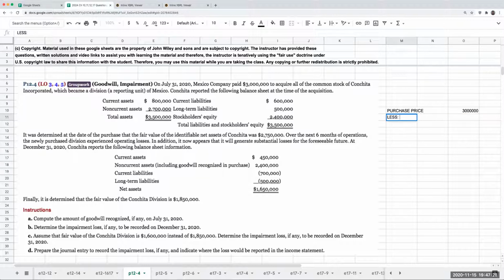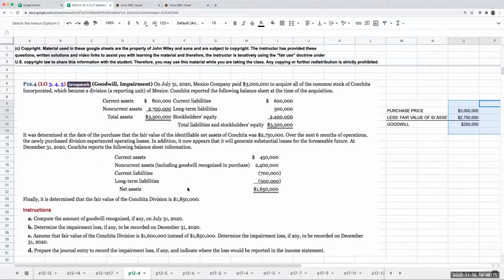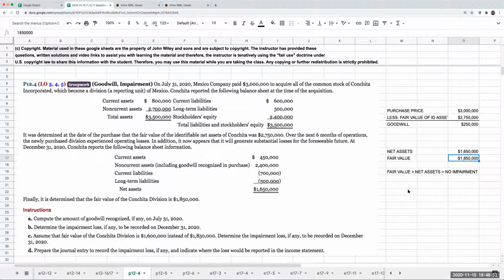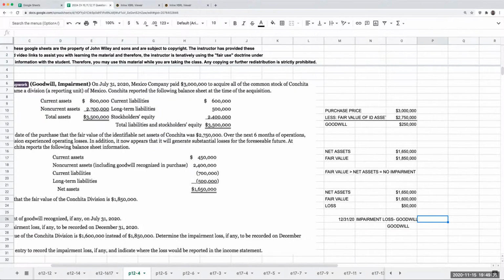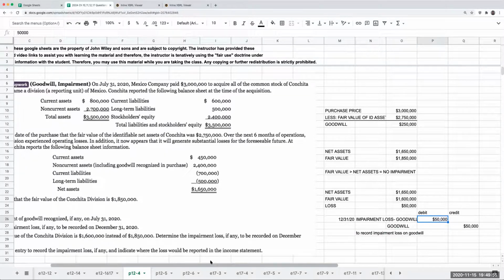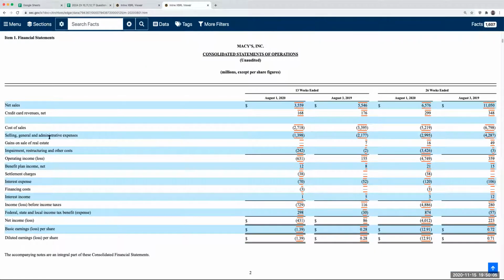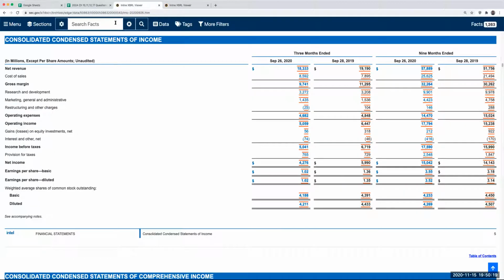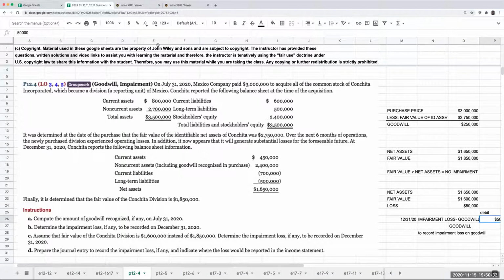Kieso, Weygandt, Warfield Intermediate Accounting 17th Edition Solution Walkthrough Problem 12-4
Goodwill impairment